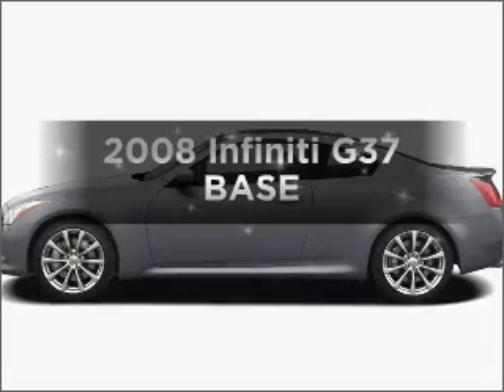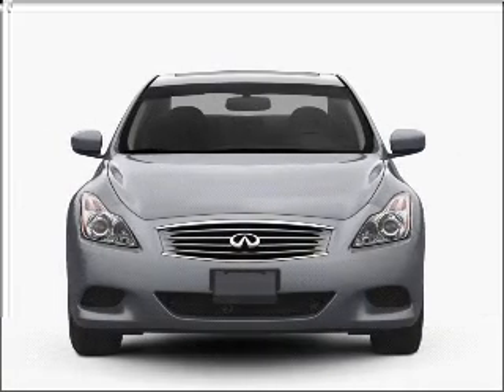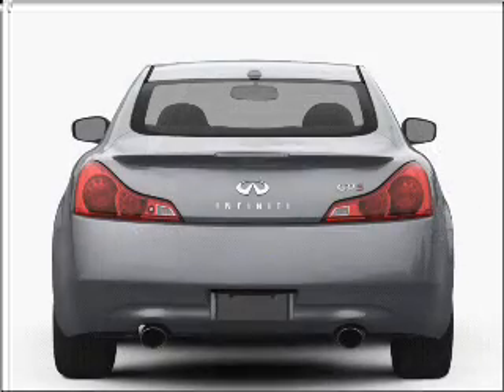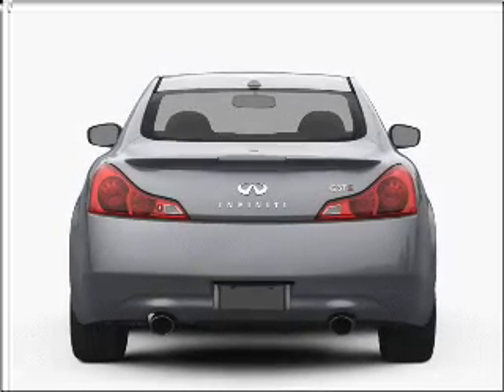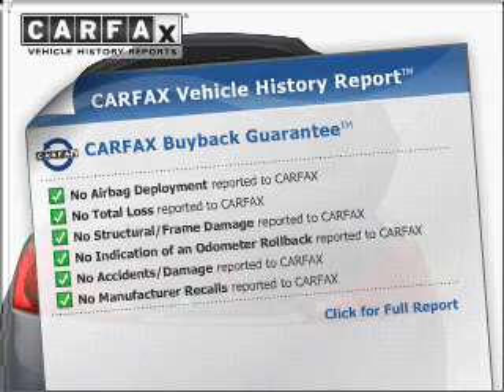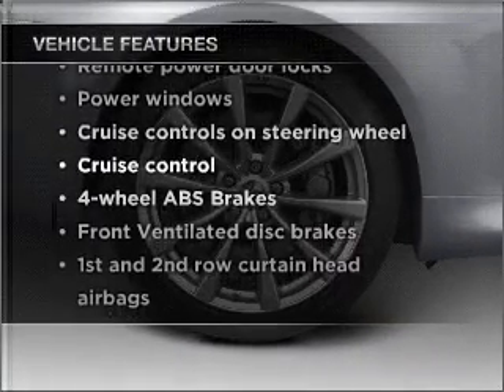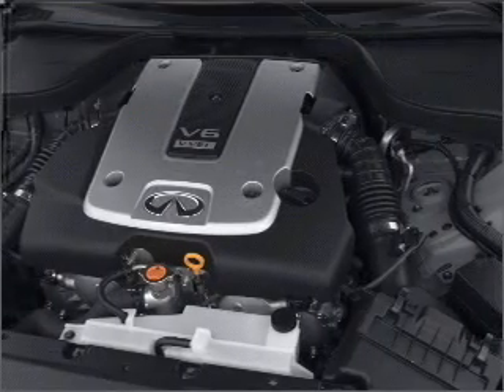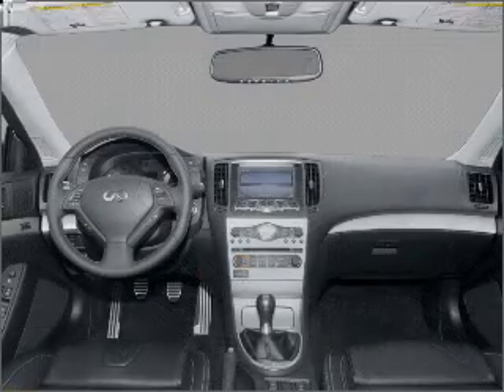2008 Infiniti G37 - Feasterville PA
Year: 2008
Make: Infiniti
Model: G37
Trim: BASE
Engine: 3.7 liter 6 cylinder 24 valve
Transmission: 5-Speed Automatic
Color: Liquid Platinum
Mileage: 23985
Address:
200 West Street Road